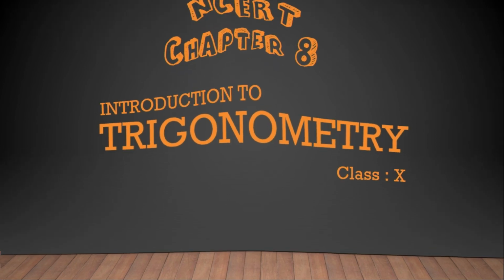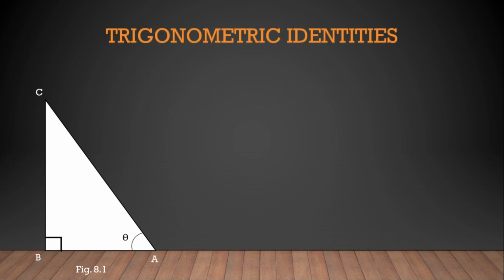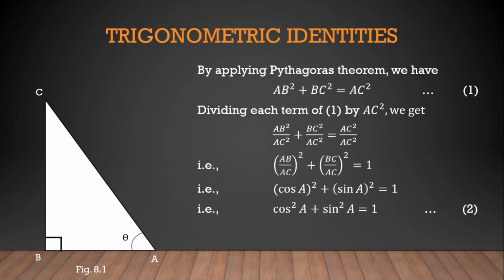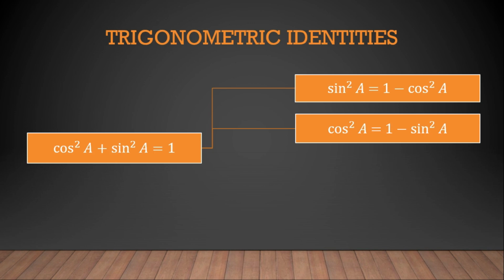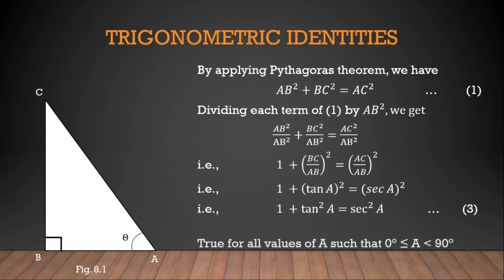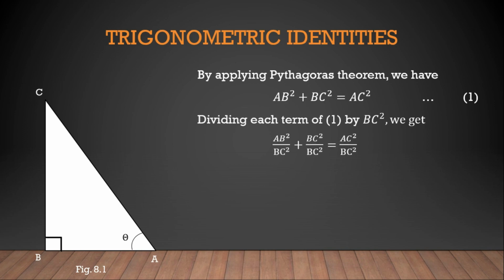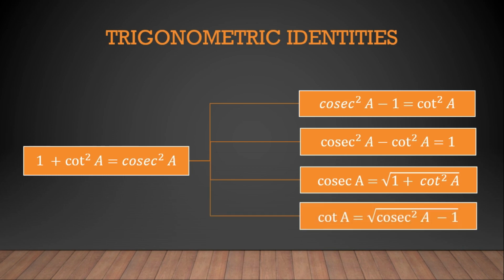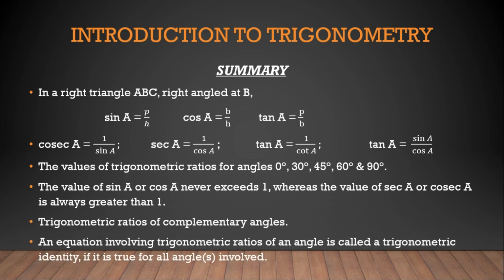Introduction To Trigonometry | Chapter 8 | Class 10 | NCERT | Part 3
Chapter 8 | Introduction to Trigonometry | Mathematics Class 10 (N.C.E.R.T.) Part 3

A small step to prevent loss of academics during this lockdown!

CREDITS:
Video made by Ravi Nayan
Directed and scripted by Ravi Nayan

This is the last part of the chapter. In this video, we are going to study about trigonometric identities. In case of any doubts, please write it in the comment section.

In the first video, we have come across the basic concepts of trigonometry.

In the second video, we studied about the derivations of trigonometric ratios of some specific angles.